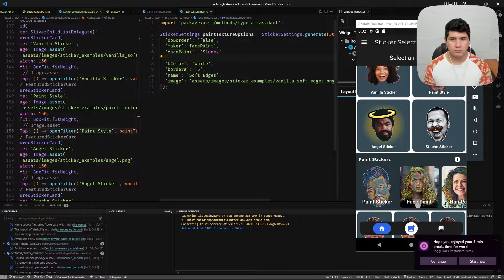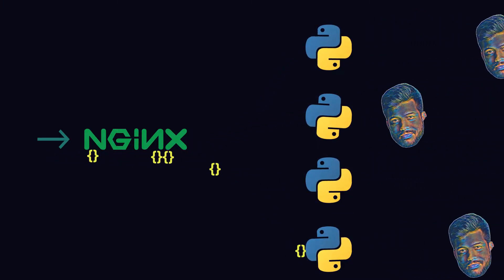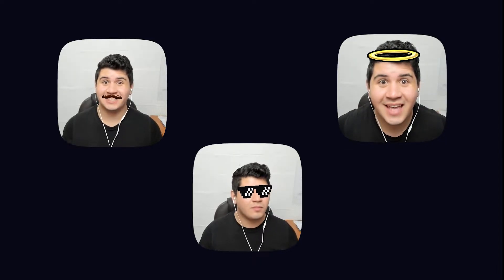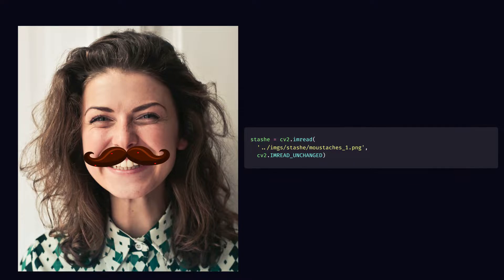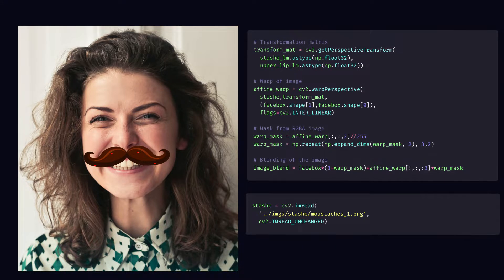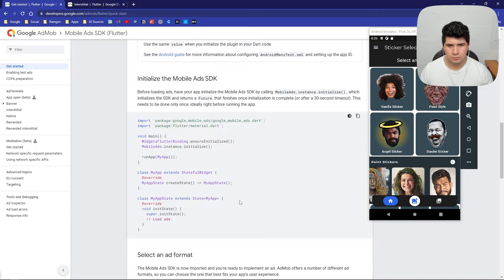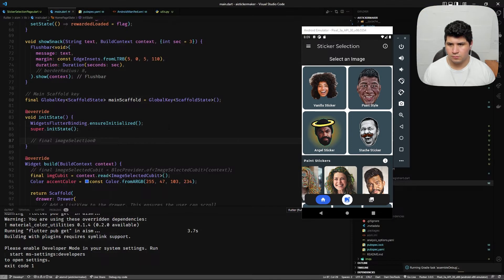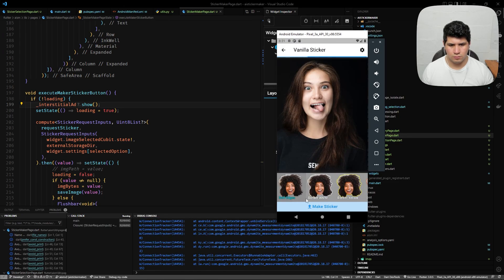Using Mediapipe & Opencv to make a snapchat like filter - AiStickerMaker devlog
Hi everyone continuing with the aistickermaker app, in this one we see how the stickers works and new stickers with mediapipe and opencv

⌚ Time Stamps
00:00 Intro
00:38 Overview Nginx reverse proxy
01:01 Vanilla sticker
01:31 Paint style sticker
02:02 Paint sticker
02:22 Face paint sticker
02:28 Face texture
02:37 Why doing this app
03:00 New stickers
03:21 Mediapipe
03:38 Stache sticker
04:35 Angel sticker
05:07 Fixing devil sticker
08:00 Outro